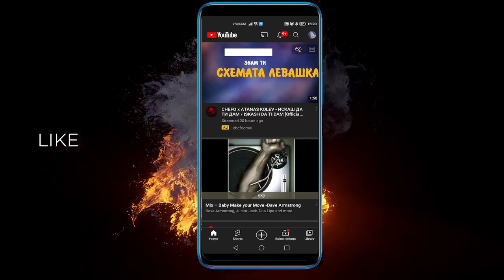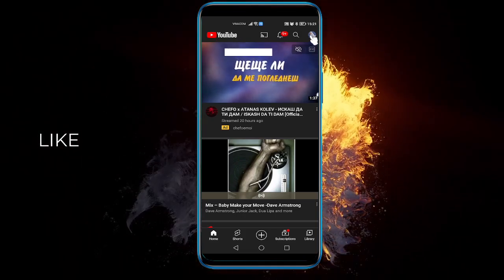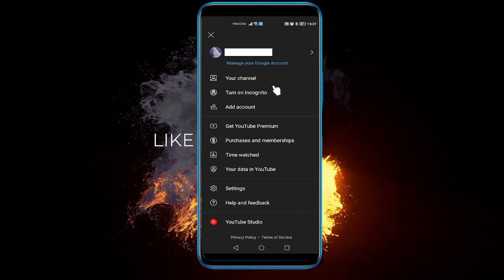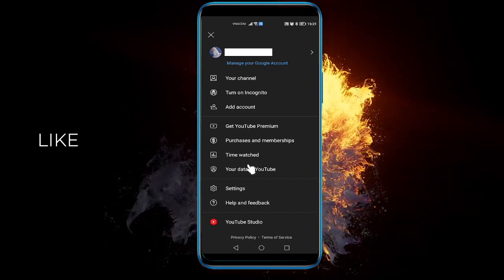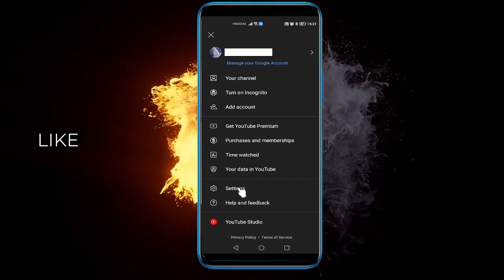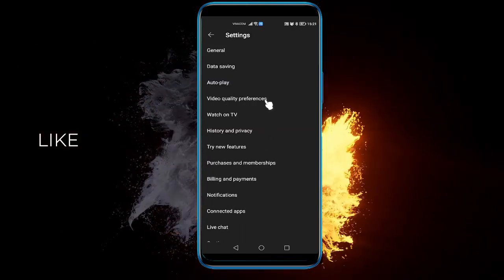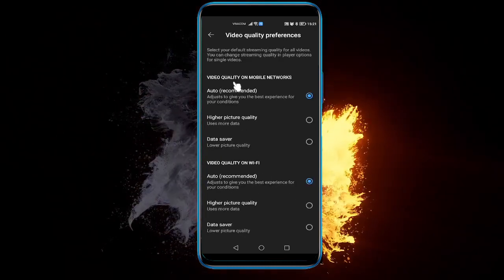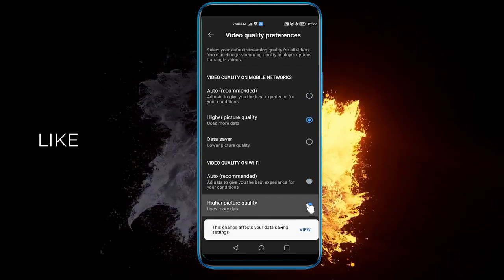How To Get Higher Picture Quality On Youtube ✅ Quick & Easy 2022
In this video you will learn How To Get Higher Picture Quality On Youtube ✅ Quick & Easy 2022